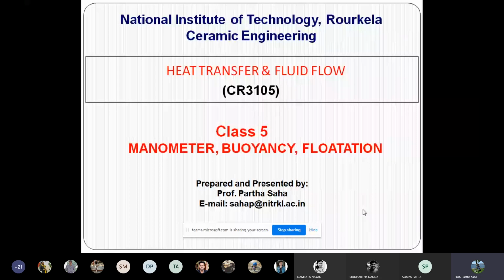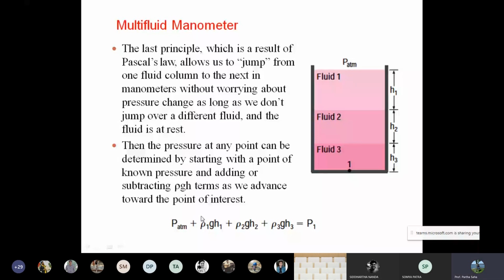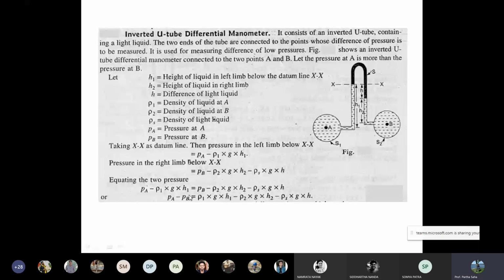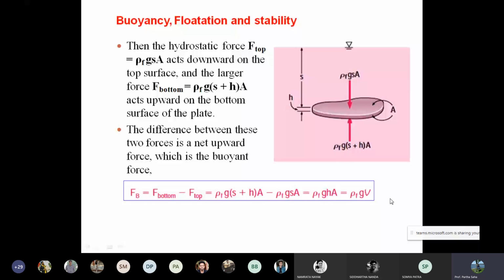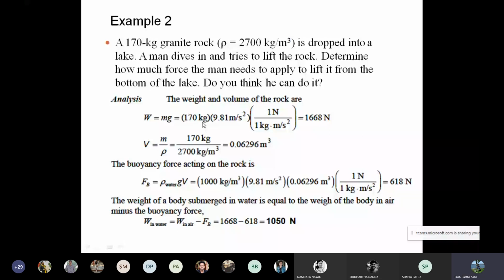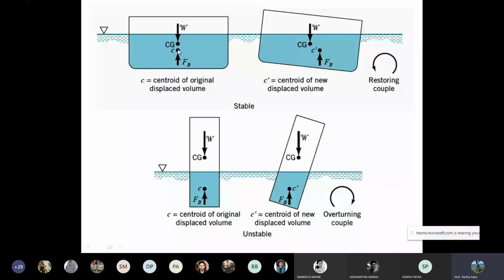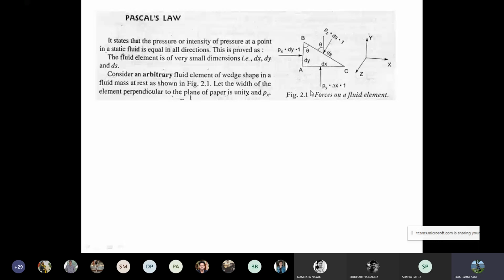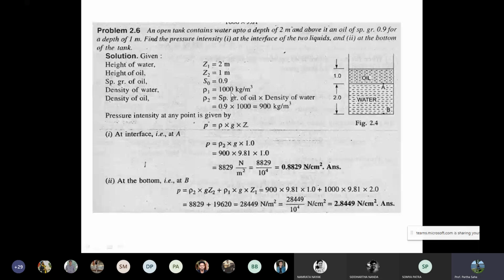Heat Transfer & Fluid Flow (CR3105) Class -5